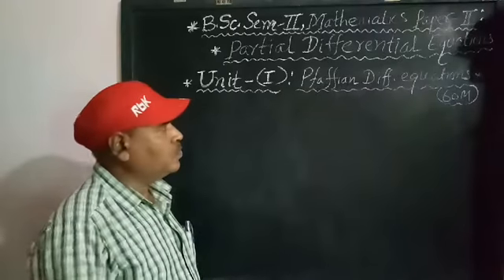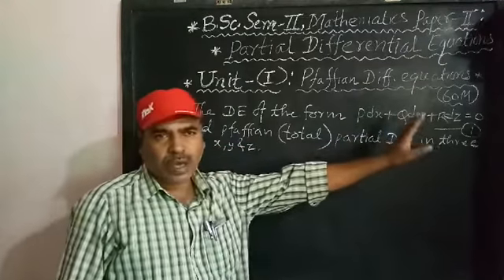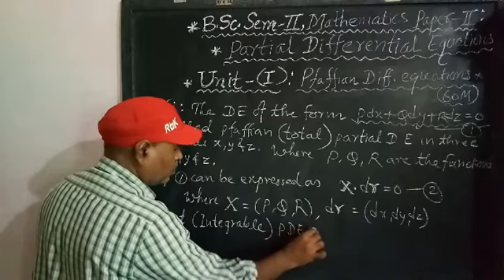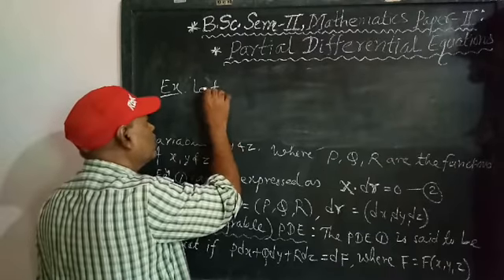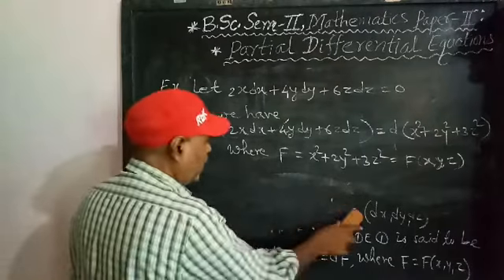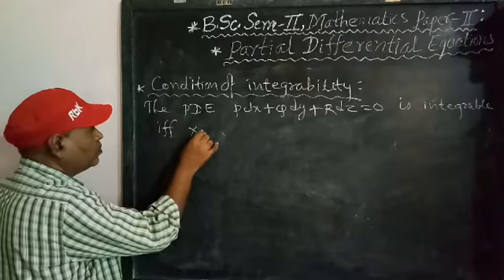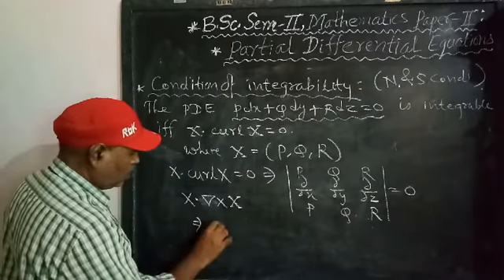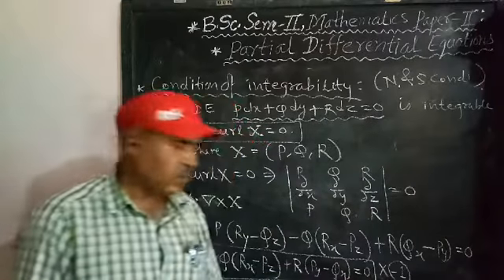B Sc, Sem-2, Maths, Paper -2,PDE, U1, L1